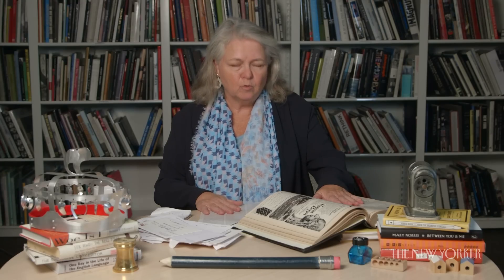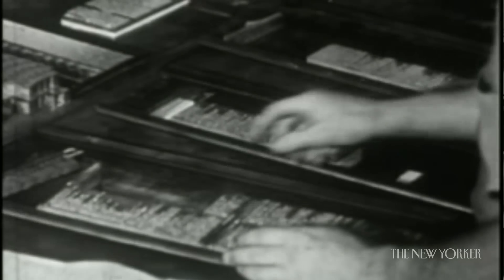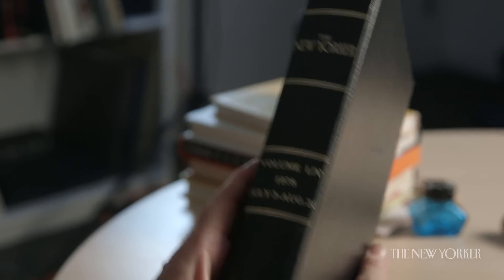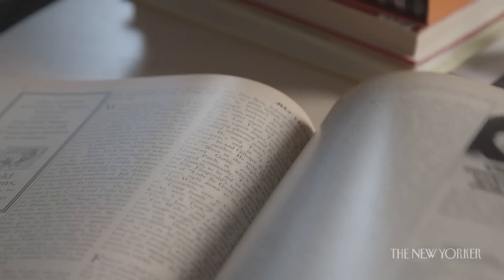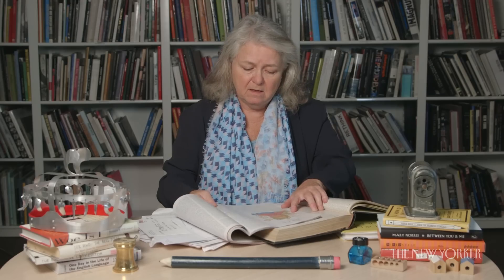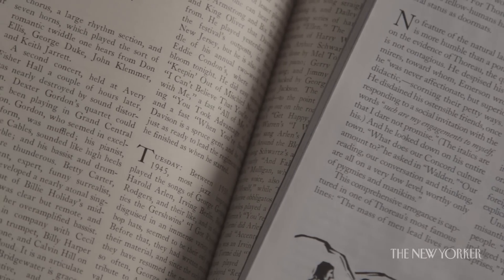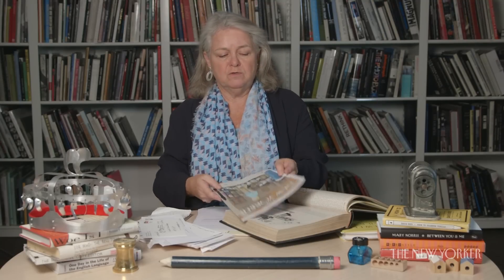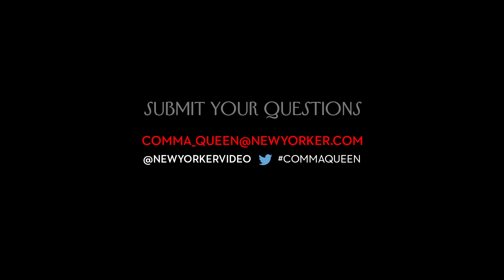Space: The Final Frontier | Comma Queen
You can take thirty years off your age with this simple trick.